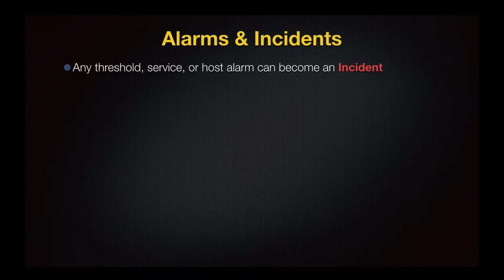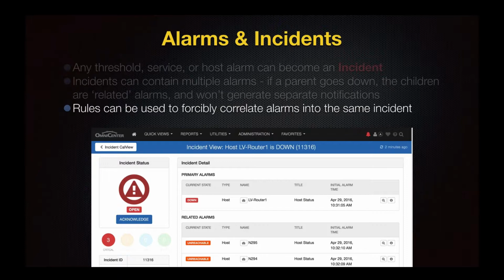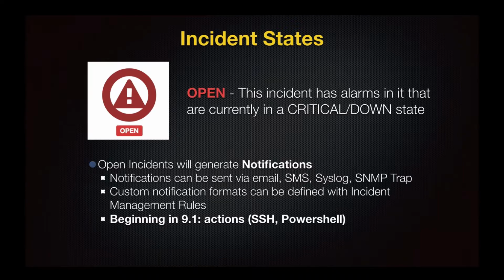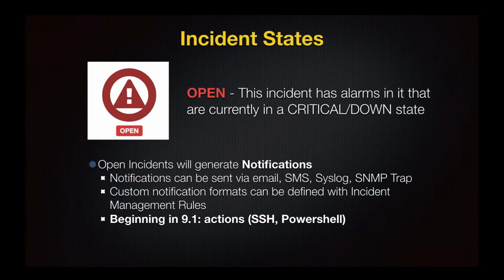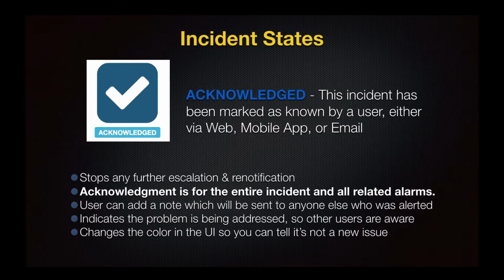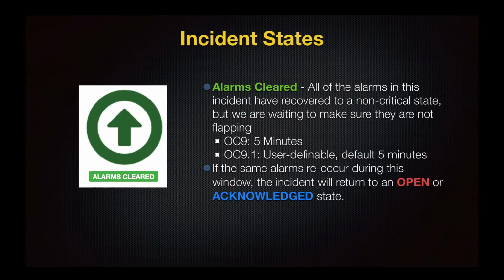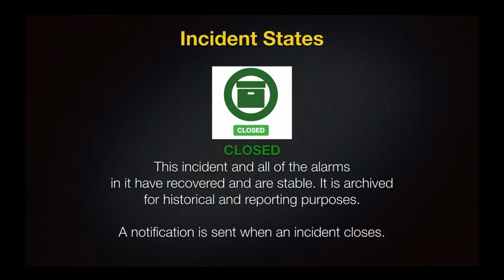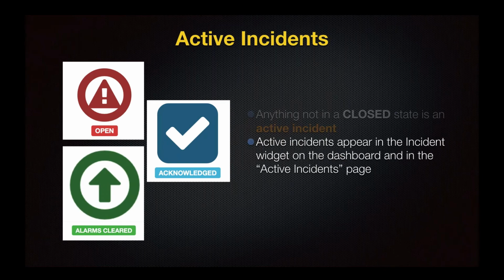OmniCenter User Basics 04 - Alarms and Incident States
An examination of incident states in OmniCenter 9.1.